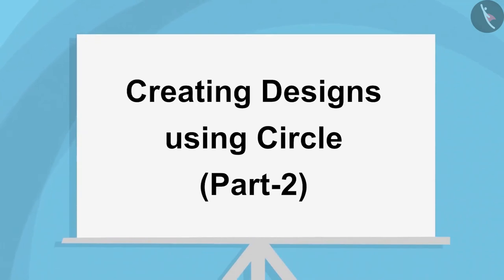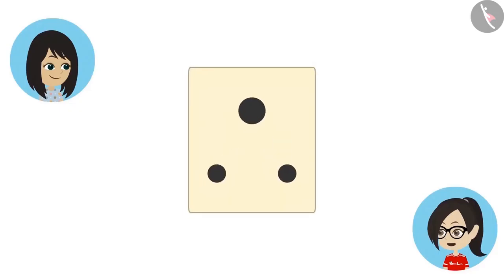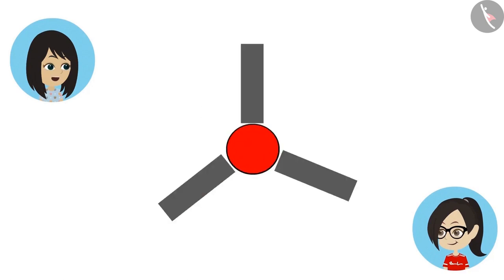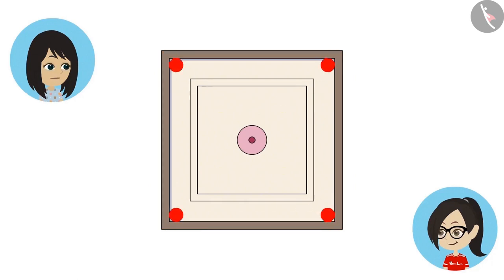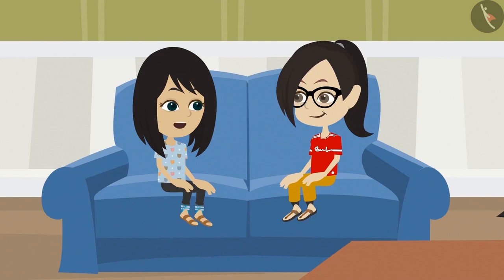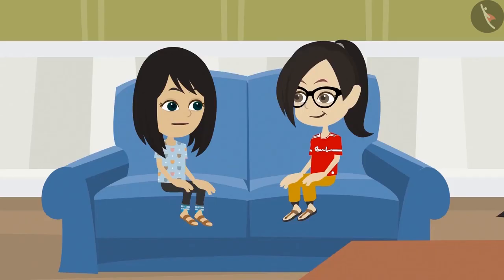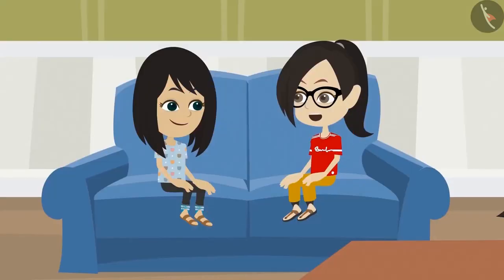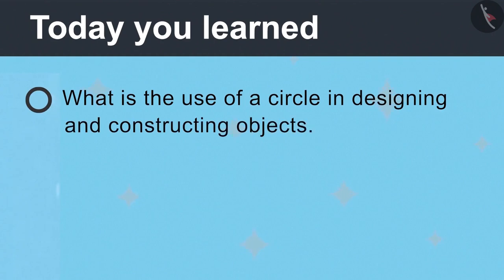Class 4 Maths Chapter 8 'Carts And Wheels' (Part 8) cbse ncert